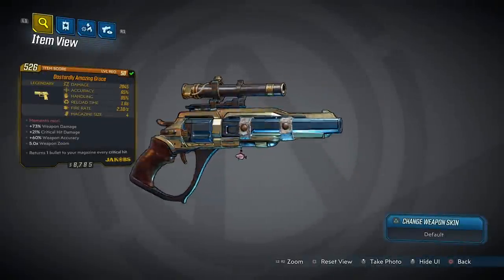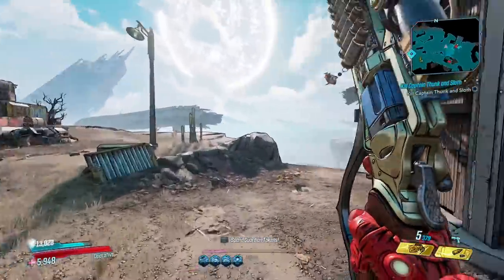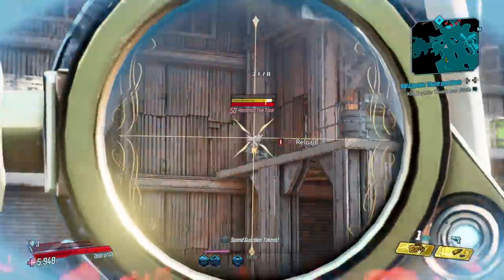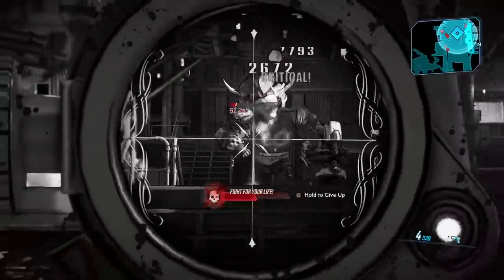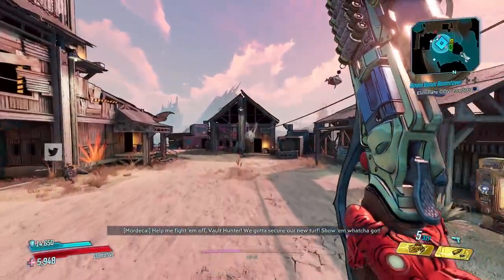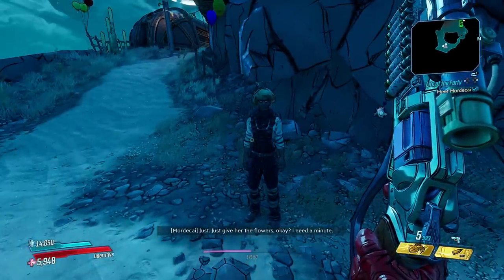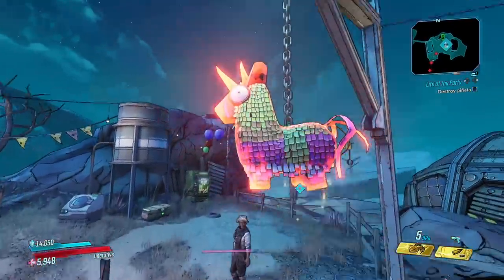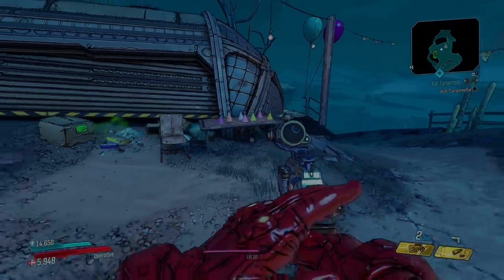AMAZING GRACE | Legendary Weapon Guide [Borderlands 3]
After a couple of very easy side quests you can get yourself this awesome Legendary Jakob's pistol.